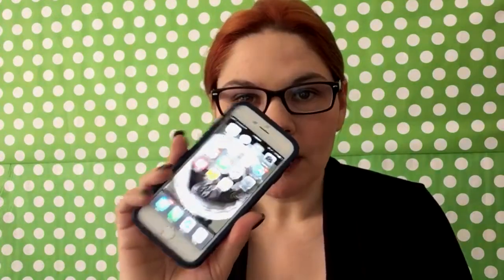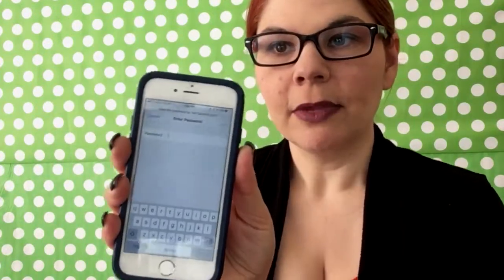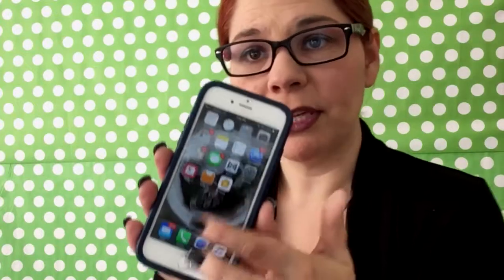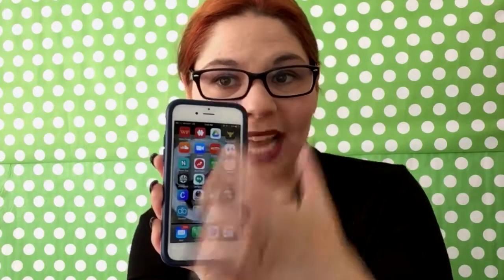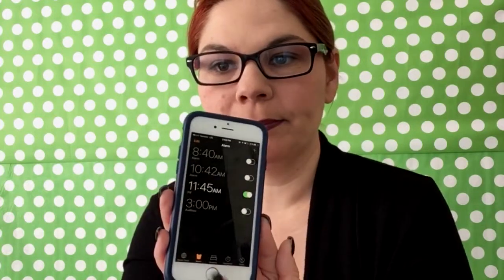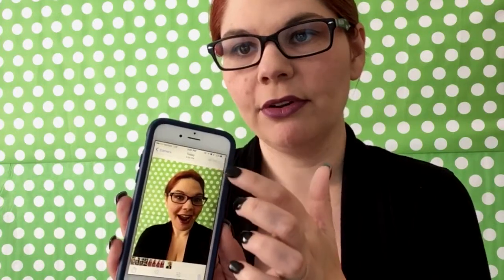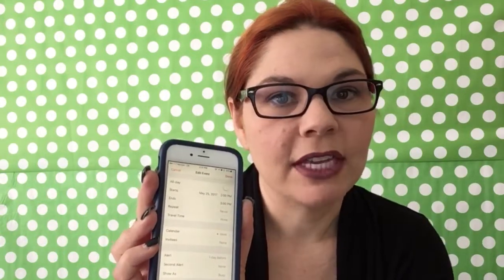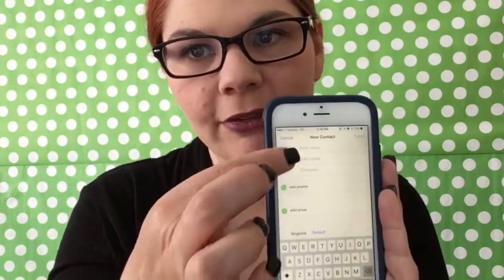How to use your iPhone Basic tutorial for my mom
I made this basic tutorial for my mom on how to use her new iPhone. Feel free to send the link to your mom when she gets her first iPhone too.